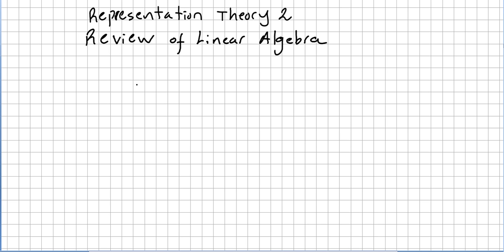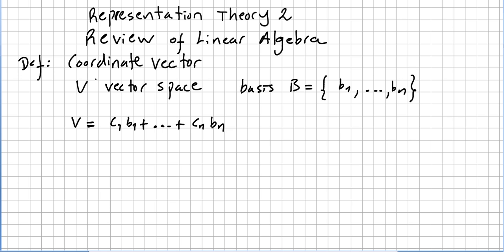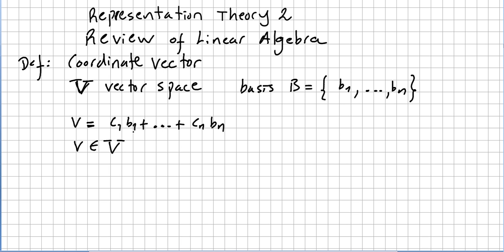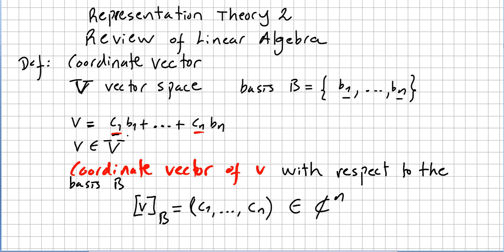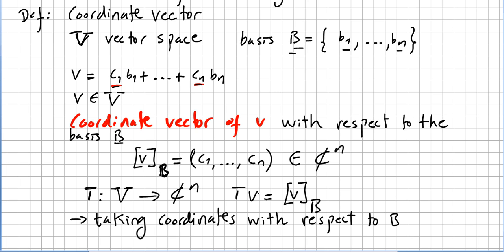Representation Theory 2, Coordinate vector